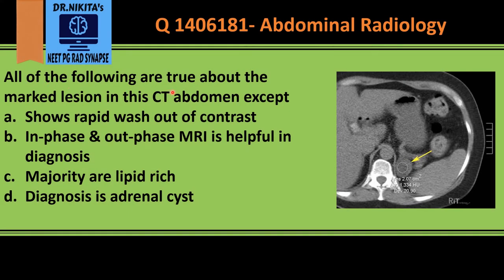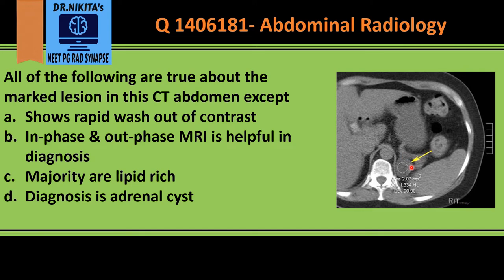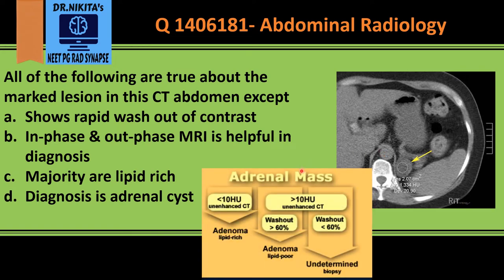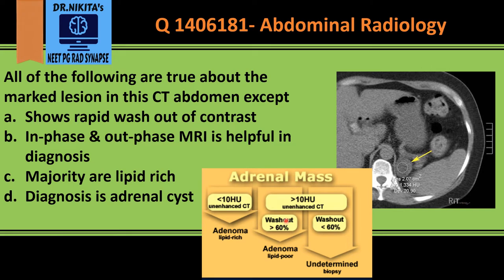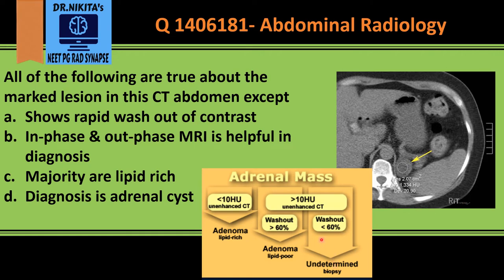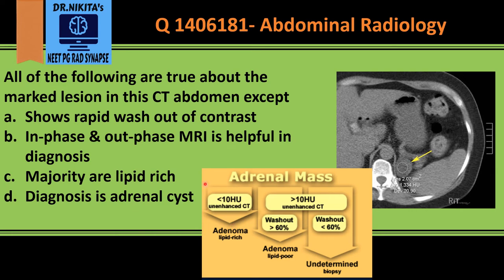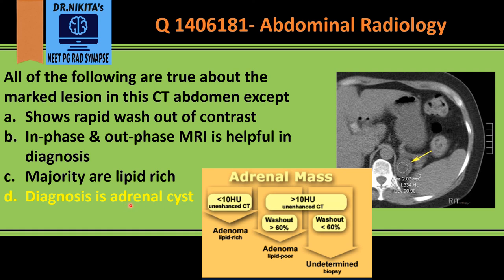Adrenal adenoma Radiology - Algorithm to identify